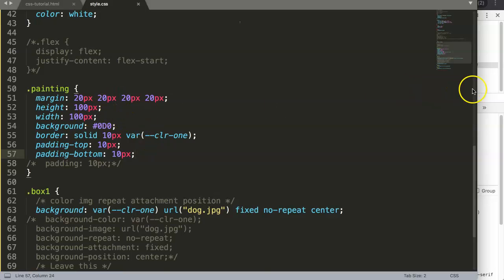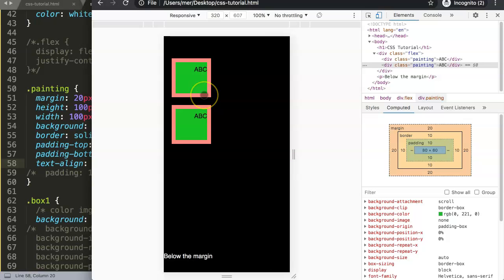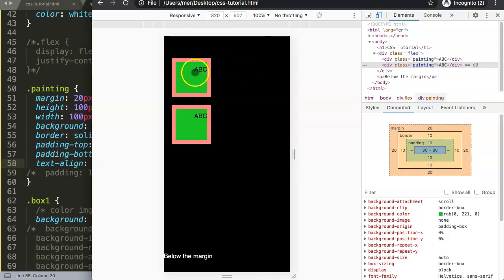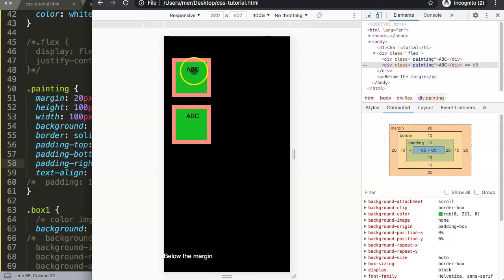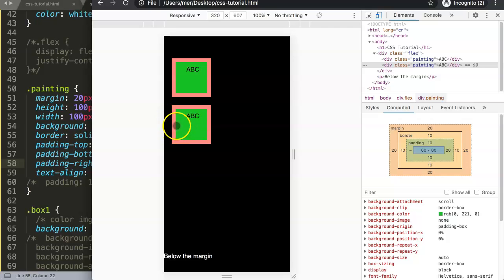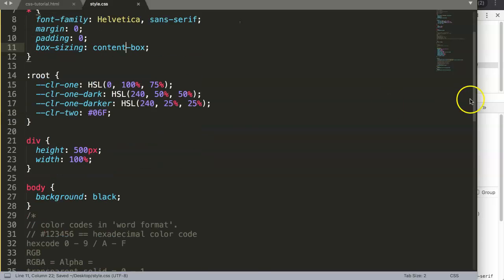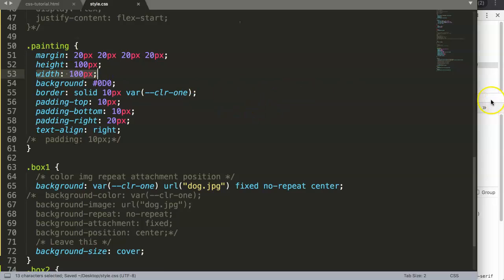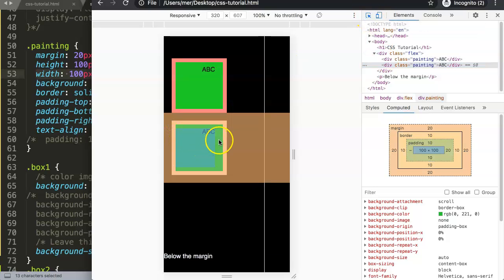Padding Right Property CSS | CSS Tutorial Part 58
Padding Right Property CSS | CSS Tutorial Part 58. In this CSS tutorial for beginners we will explore how to use padding bottom and display an element.

Chart JS Dashboard Series:
👍 Most Liked Video Series: